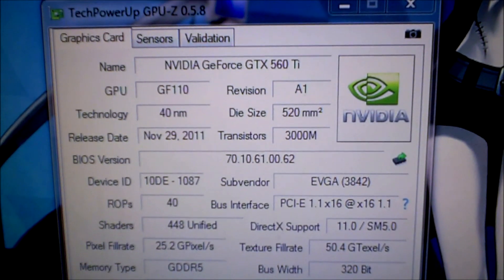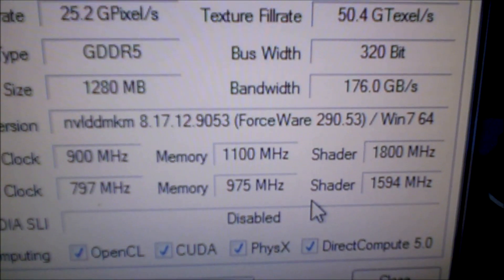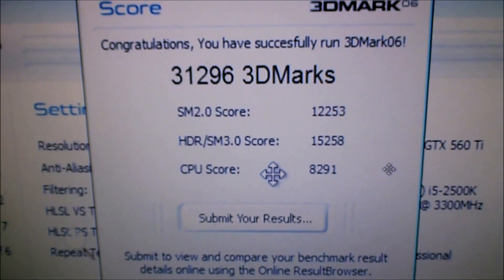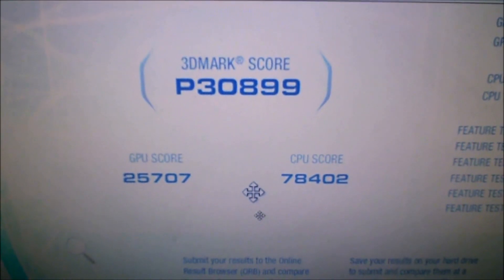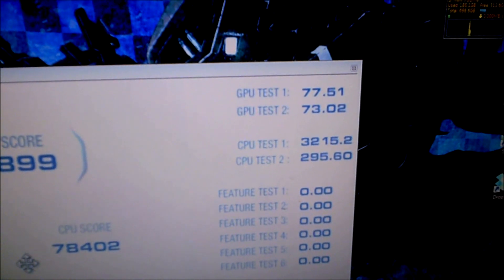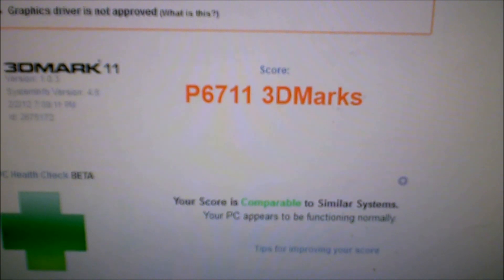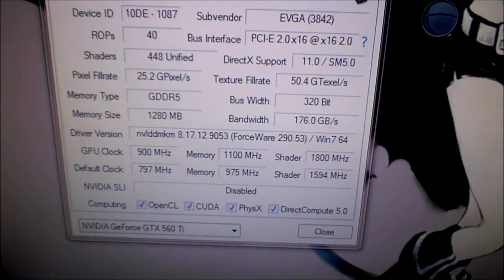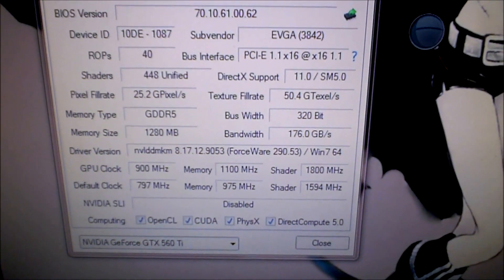Nvidia GTX 560ti 448 Cores Classified Overclocked Benchmarks As Good As A Stock 580?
Finally got to overclocking the 560ti 448 cores classified got pretty good numbers so far these results are achieved b only raising the voltage 0.25 over stock not bad for a $300 card in my opinion.